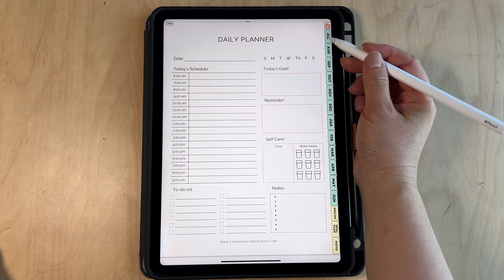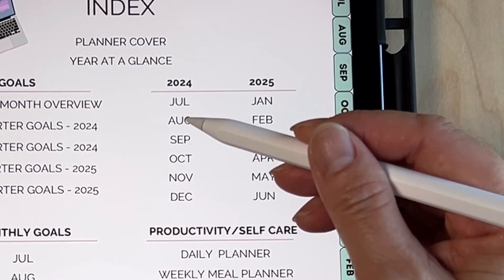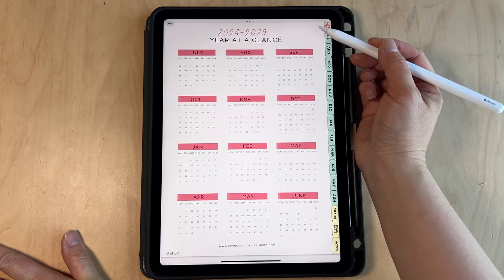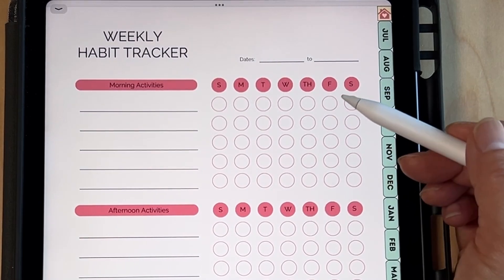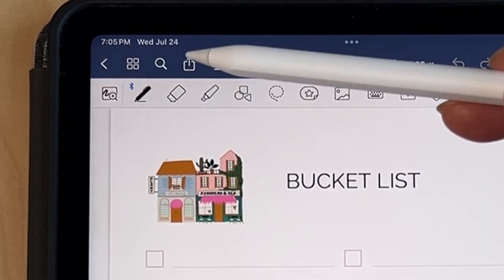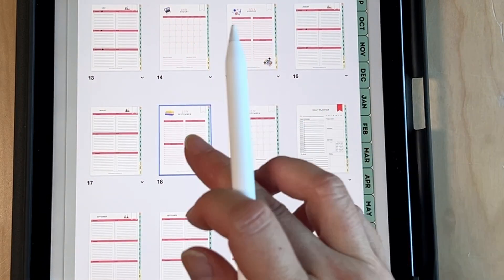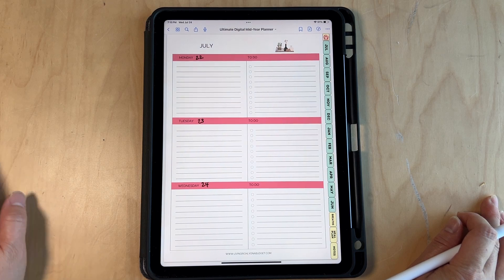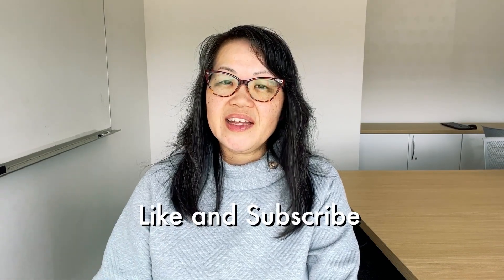How to Plan on Your iPad with the Ultimate Digital Planner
Learn step-by-step how to use a digital planner on your iPad with GoodNotes and an Apple pencil.

⭐ FYI: I have updated the planner for to be a calendar year planner Jan - Dec 2025 and 2026.